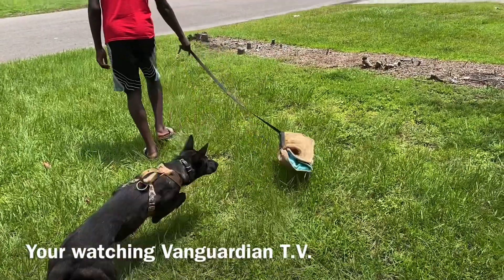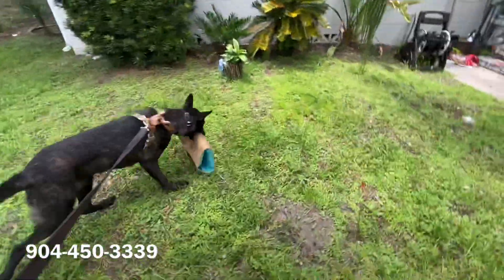Training the protection send out for puppies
How to get your puppies to run out and grab for protection training